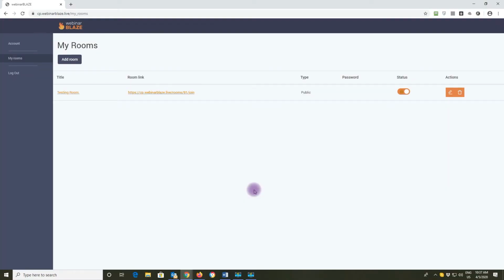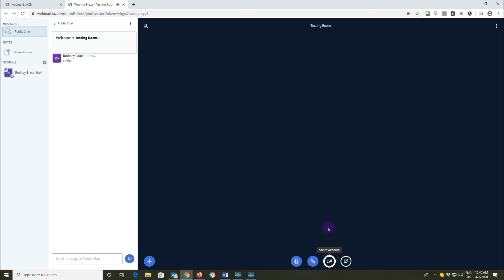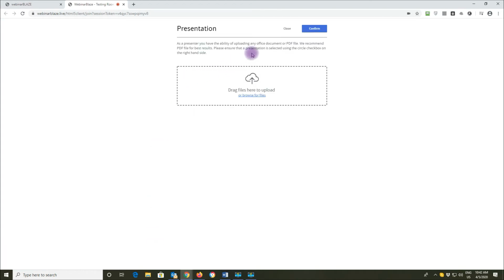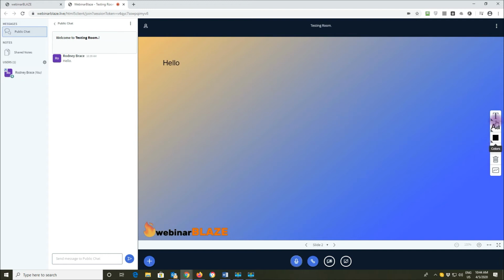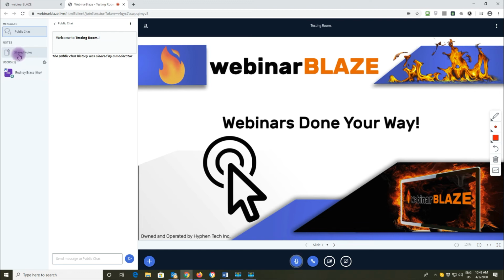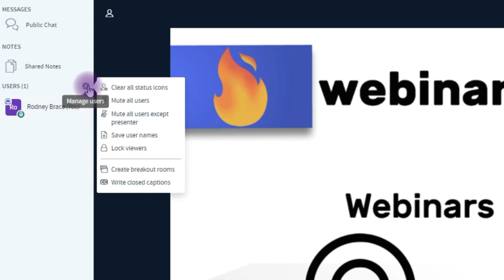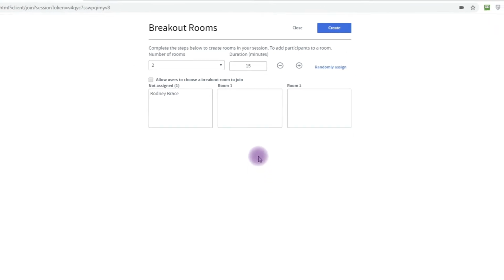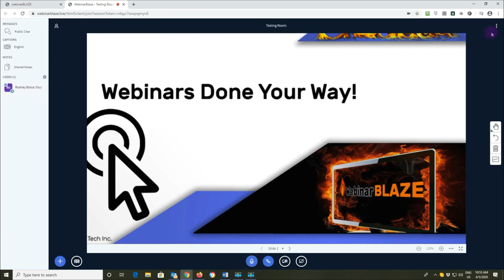webinarBLAZE Demo Overview.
product overview. See the functions and experience the benefits of using webinarBLAZE for your online conferencing and webinar needs.